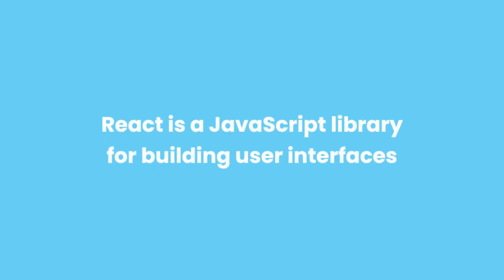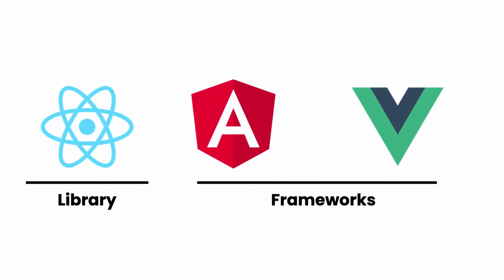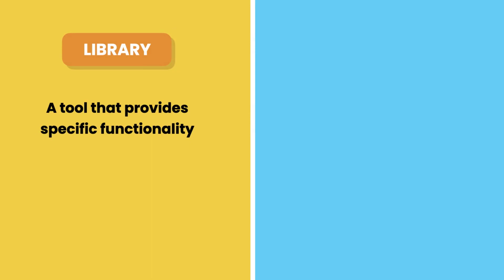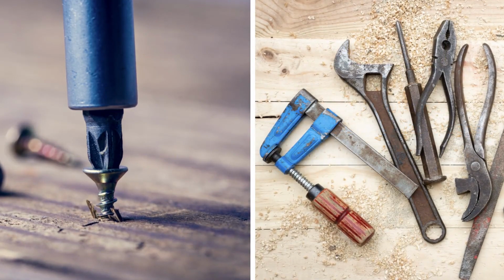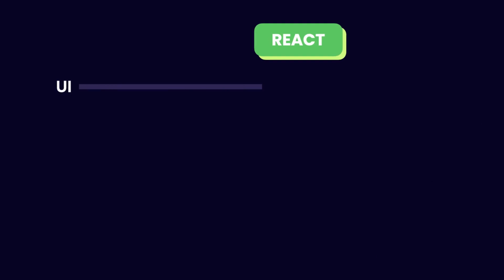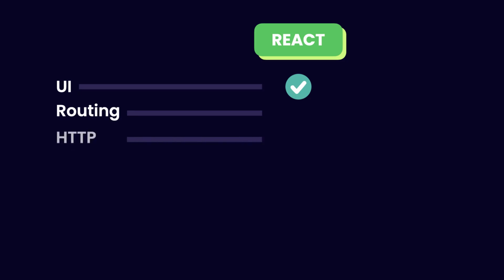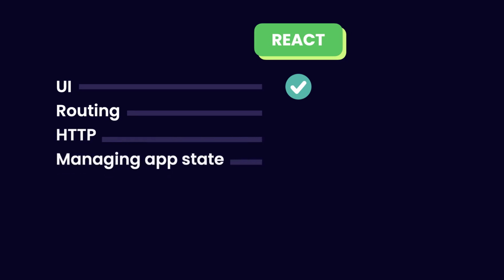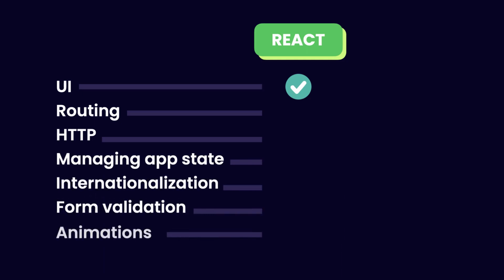9- React Ecosystem